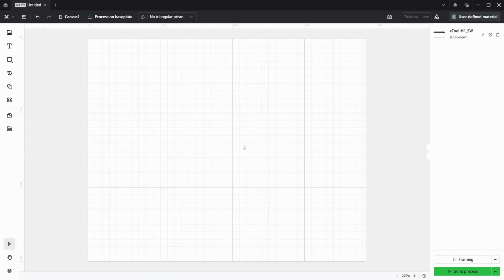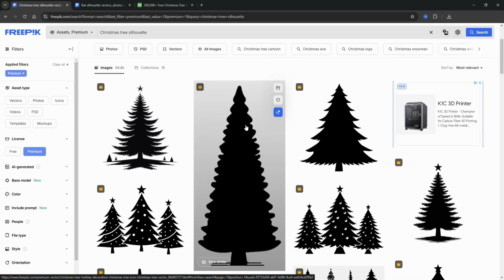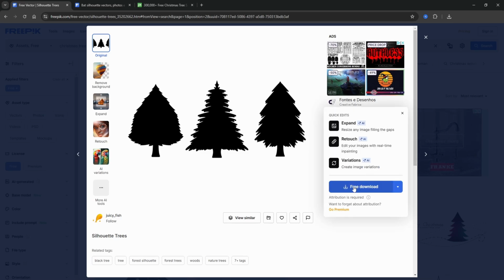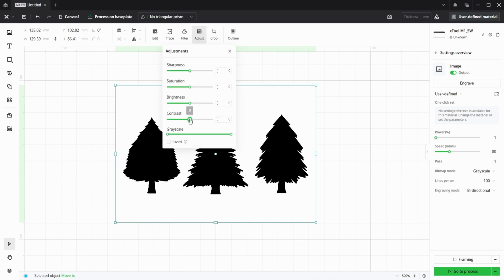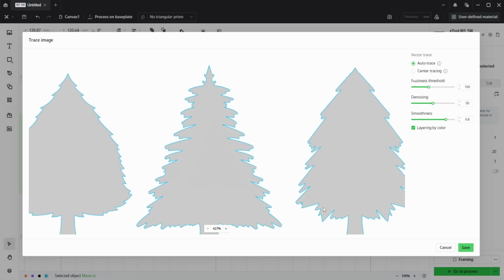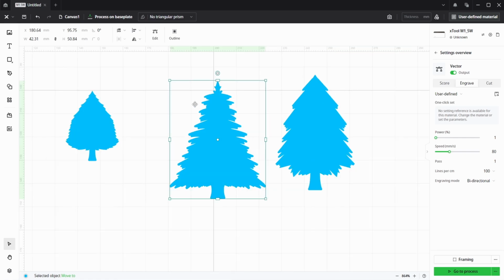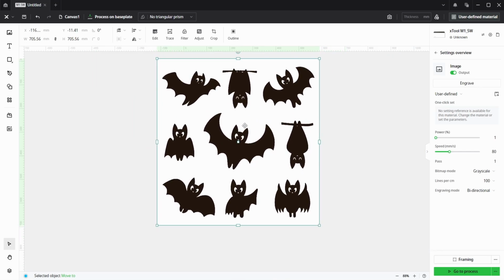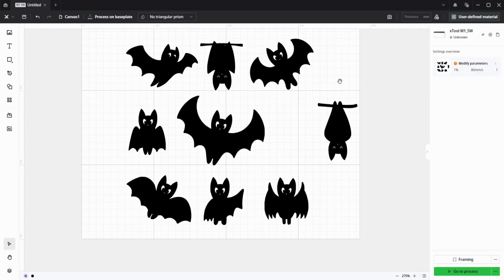Want PROFESSIONAL Image Tracing Results? Watch This Now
Learn how easy it is to Image Trace in XCS with this easy to follow Xtool Creative Space Software Tutorial.

If you have any recommendations for video tutorials then please leave them in the comments and I will see what I can do. I have decades of knowledge and experience and I'm always here to help! Thanks Gav 😀

0:00 - Start
1:26 - Import Image
2:03 - Tracing Trees
4:04 - Tracing Bats